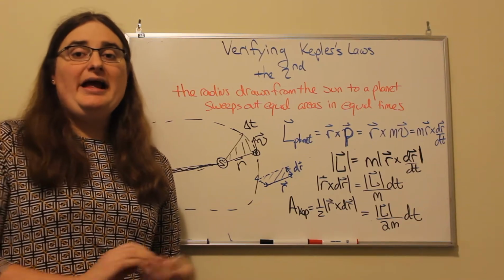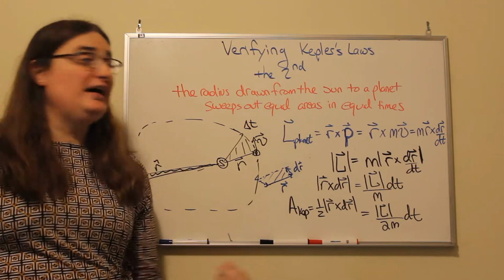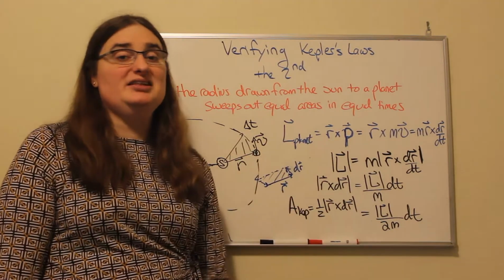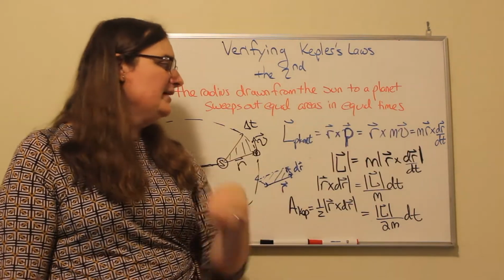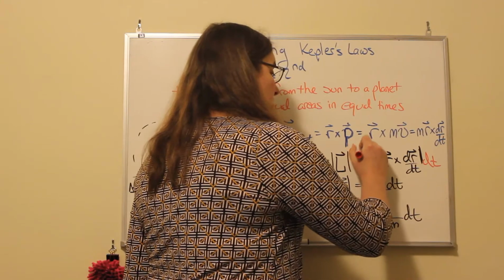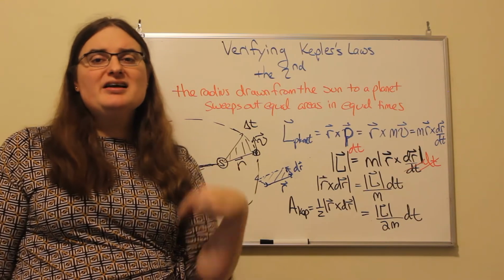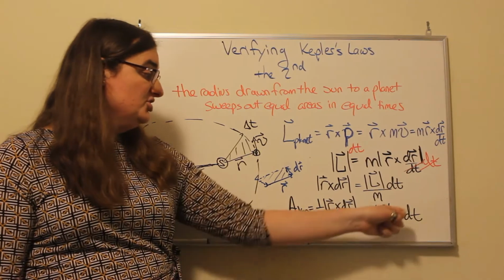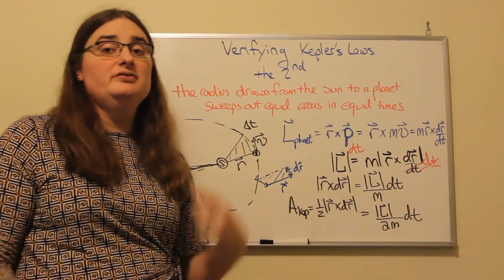Verifying Kepler's 2nd Law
In this video, I use vector-based mechanics to verify Kepler's 2nd Law of Planetary Motion.